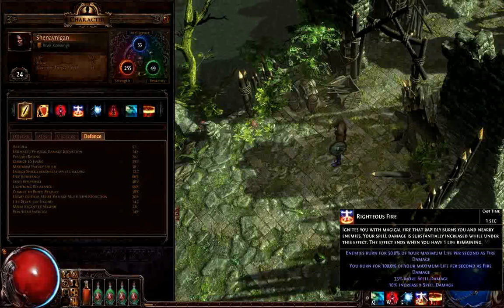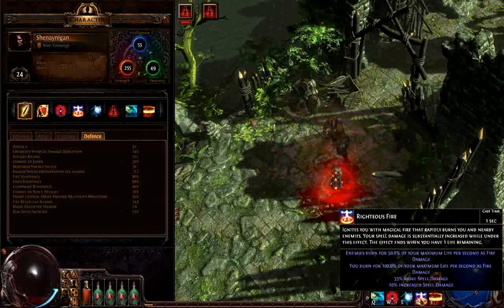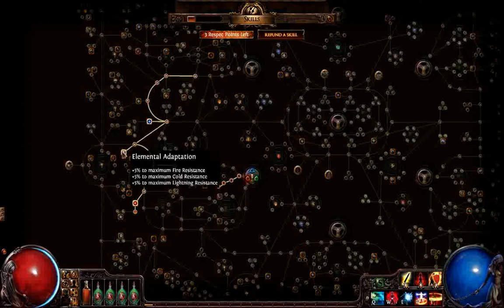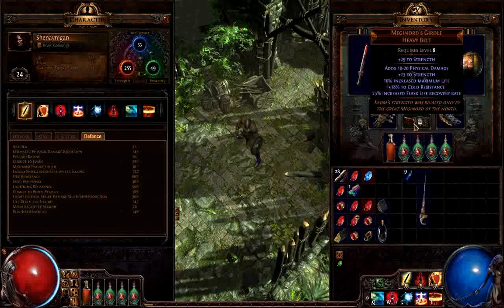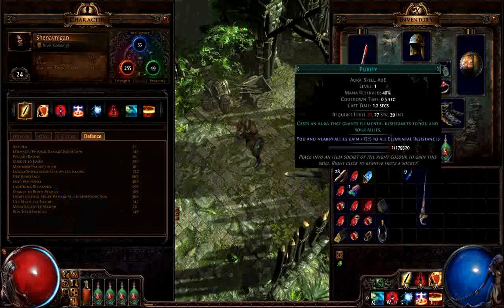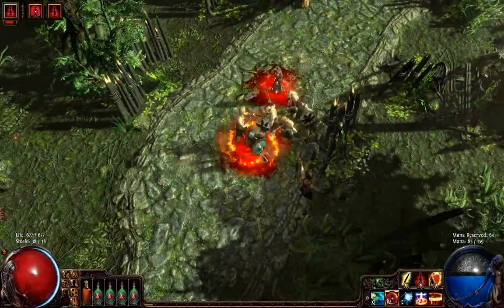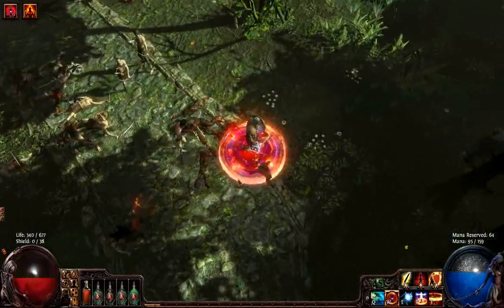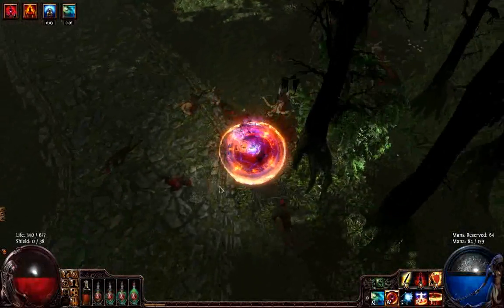Path of Exile - Righteous Fire Marauder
My new experimental Righteous fire Marauder.
He has still a long way to go before he can be called viable, but he will get there eventually.